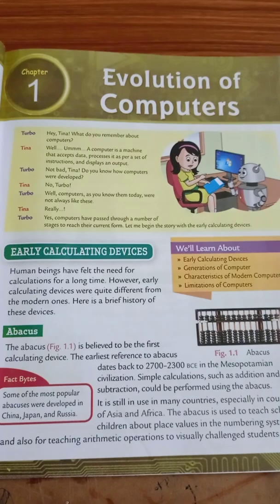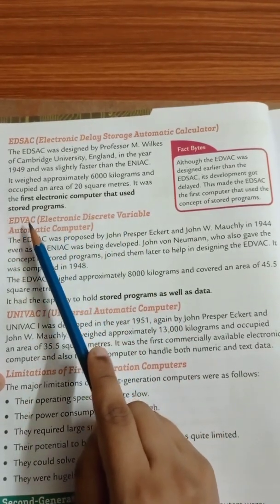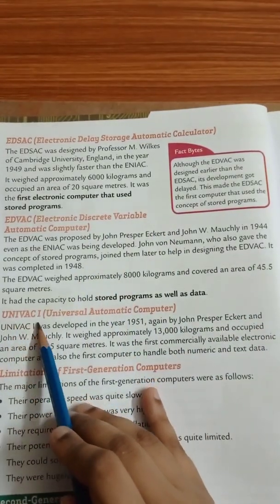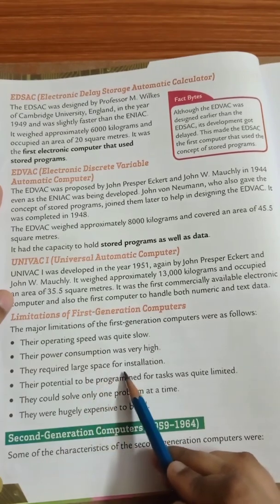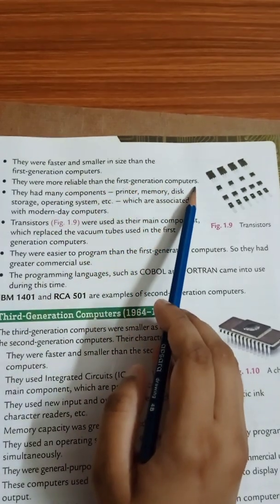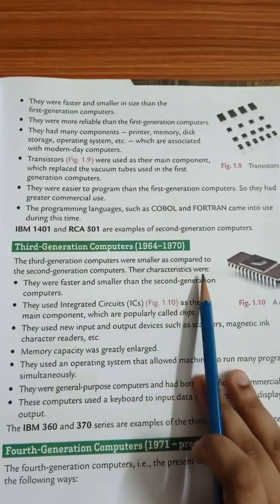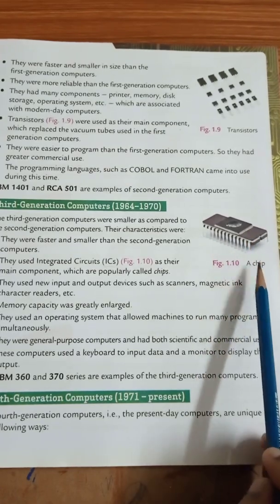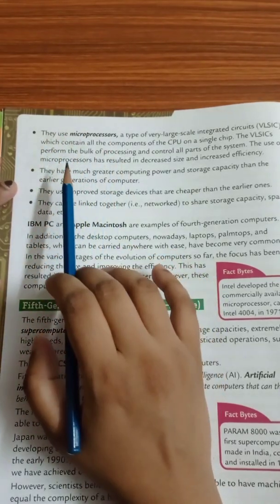Class 5, Chapter 1, Part 2 (Evolution of Computers)